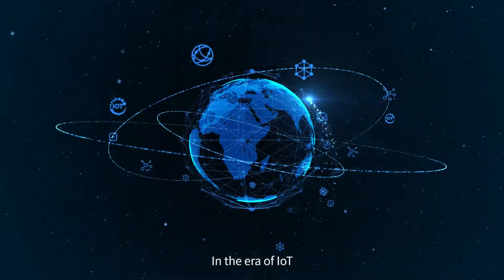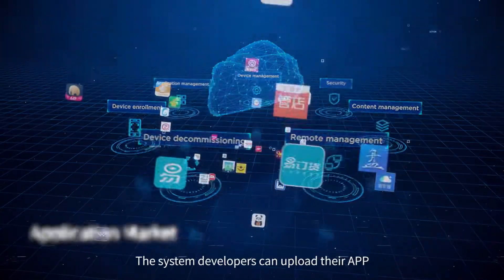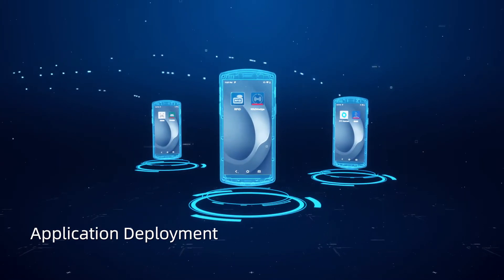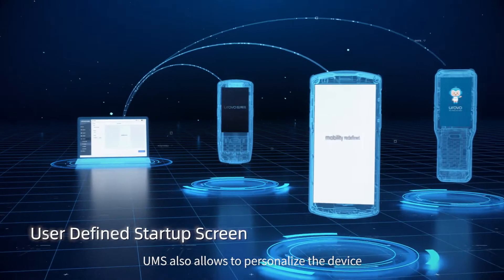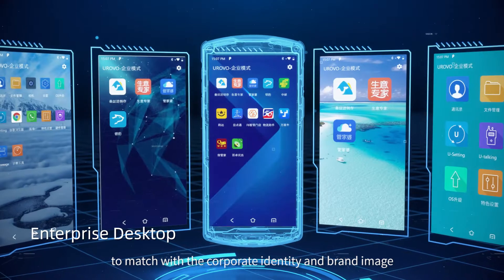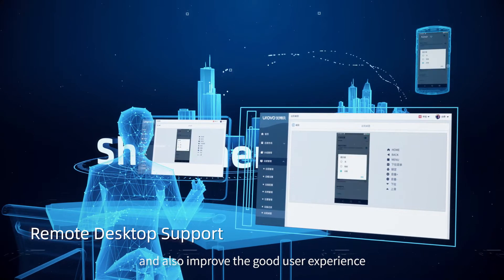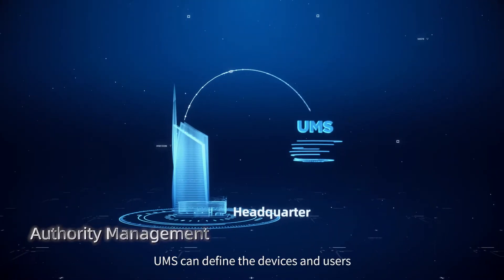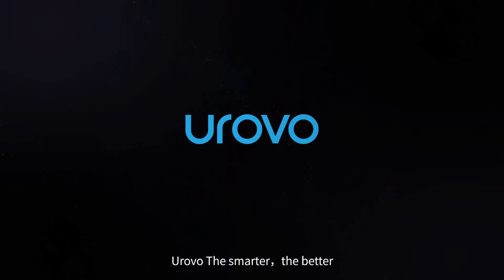Urovo UMS Enterprise Mobility Manage Solution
In the era of IoT, it is critical to manage the data and devices effectively, to ensure the enterprise to run on a high performance.
Urovo UMS enterprise mobility manage solution has provided the device lifetime management, to help customers manage your devices on just one platform.